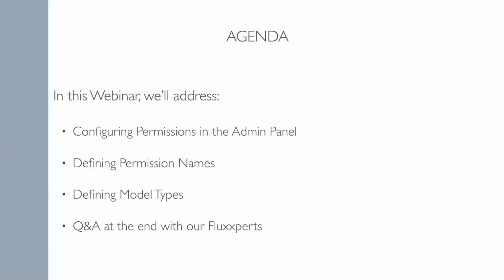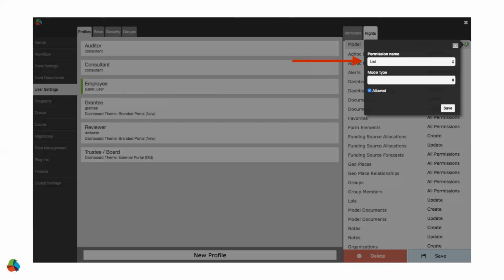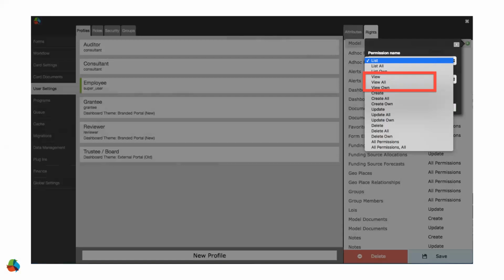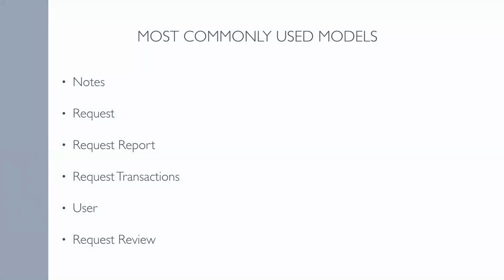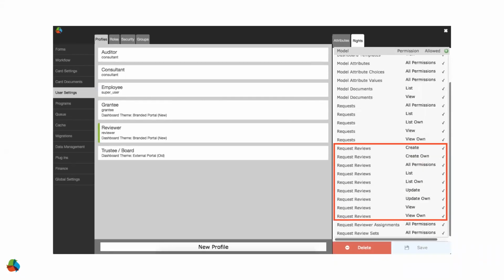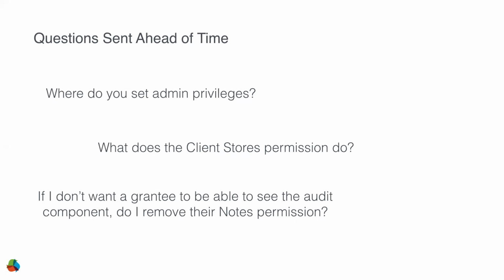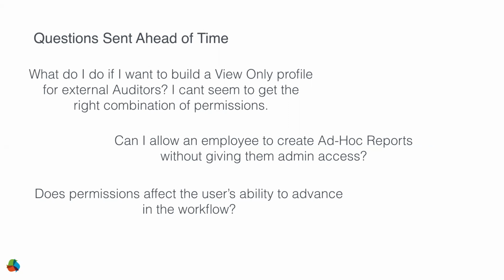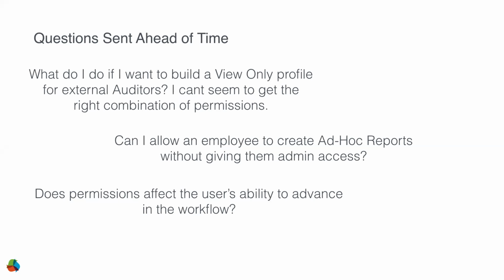Admin Basics and Ask a Fluxxpert Q&A -- Permissions 101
In this Admin Basics webinar, we go over the basics of Permissions